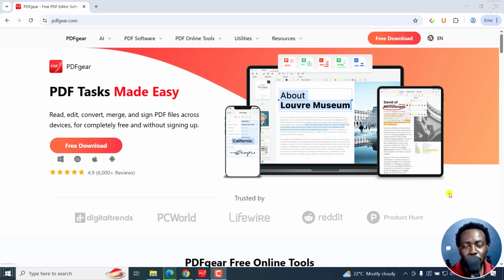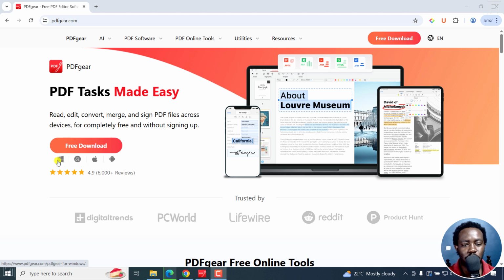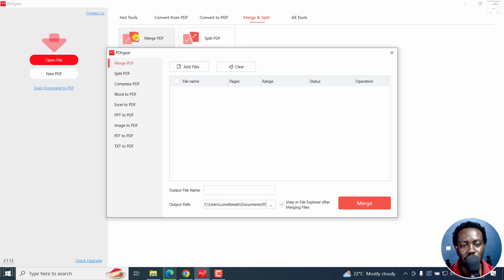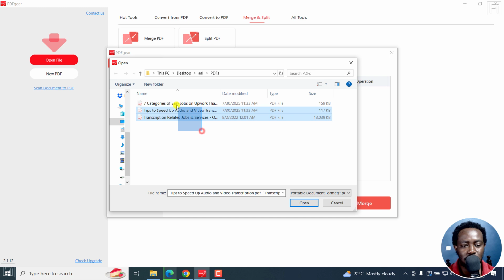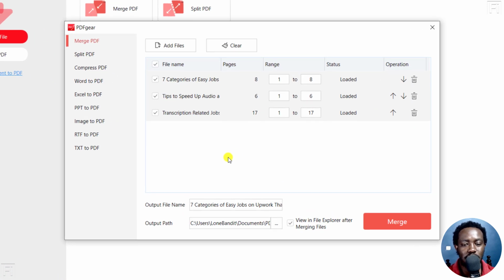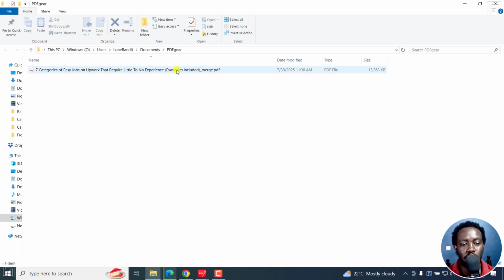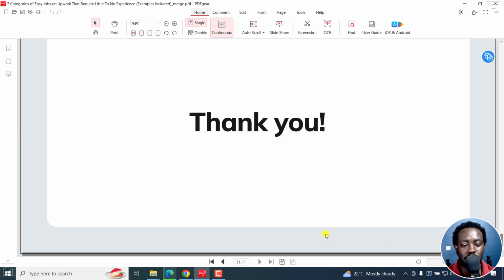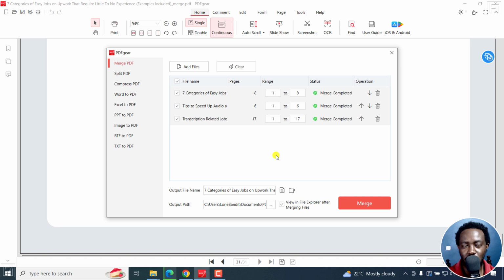How to Merge or Combine Multiple PDFs into One on Mac or Windows for Free Using PDFGear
Learn how to quickly merge or combine multiple PDF files into one for FREE using PDFGear. This step-by-step tutorial works on both Mac and Windows—no watermark, no sign-up required!

🔹 Works on: macOS & Windows
🔹 100% Free | No Ads | No Limits